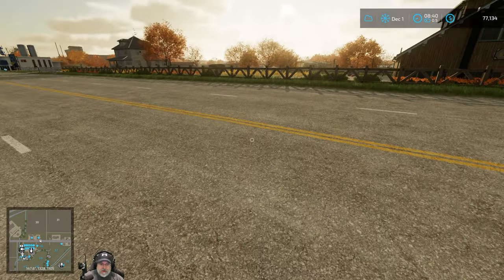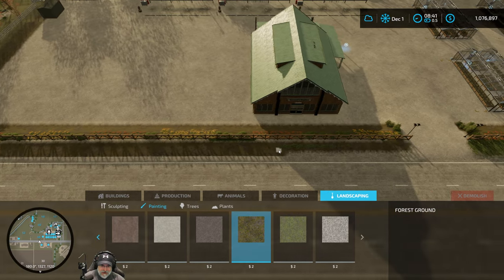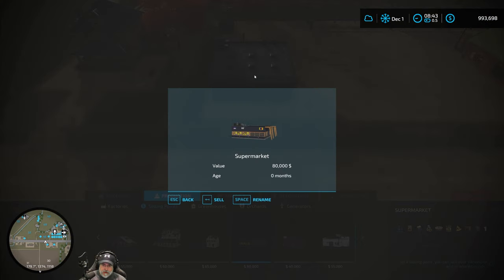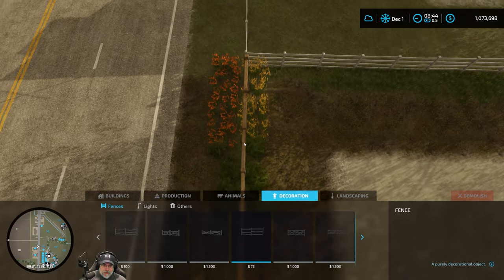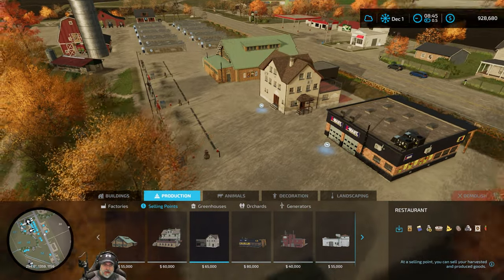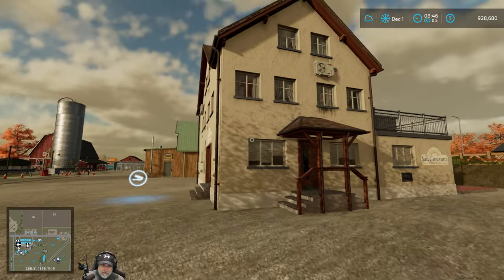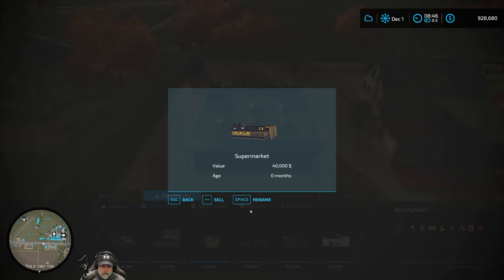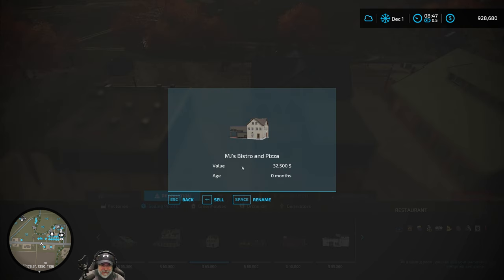Farming Simulator 22 Greenhorn Series | E97 Mamma Joe's New Store & Pizzeria